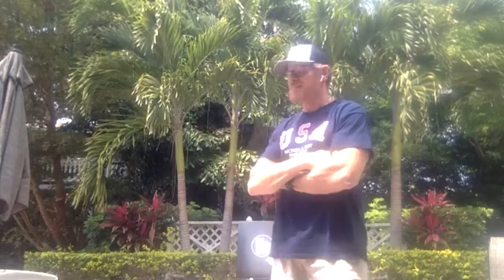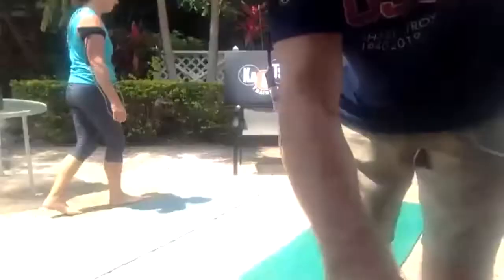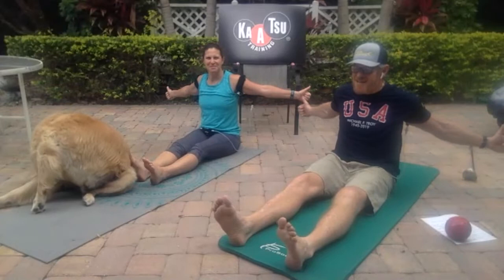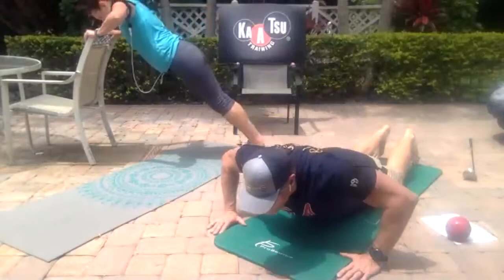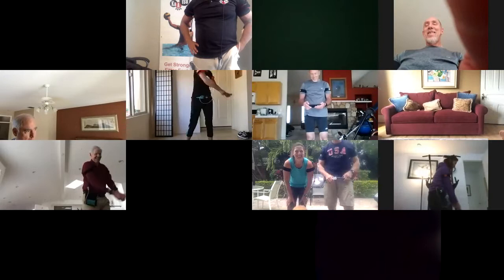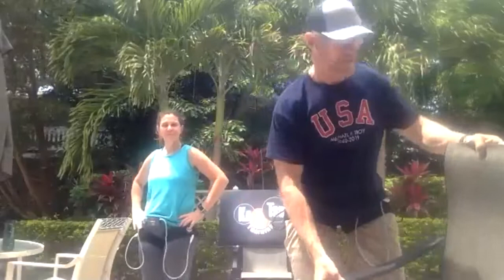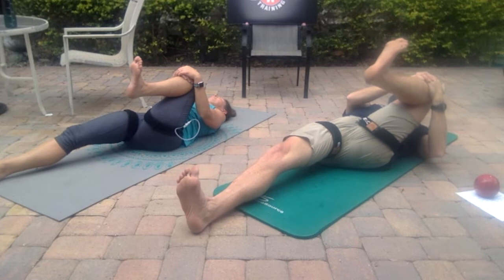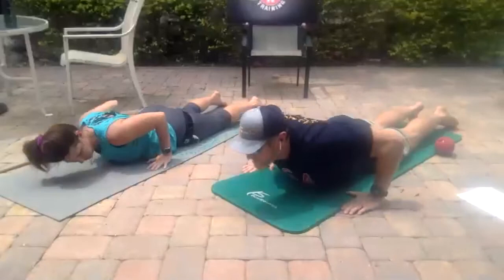KAATSU At Home - Baby Boomer Edition on Yoga and Shoulder Mobility with John Doolittle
Retired Navy SEAL captain John Doolittle led a KAATSU At Home - Baby Boomer Edition - session on yoga and shoulder mobility on 9 April 2020.